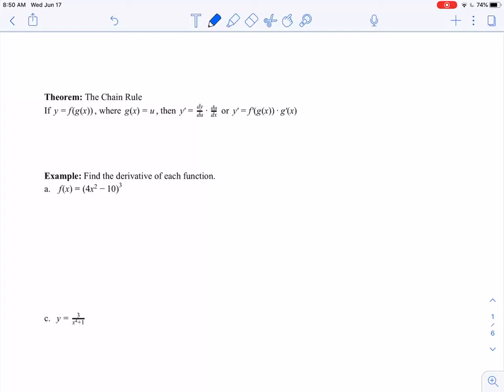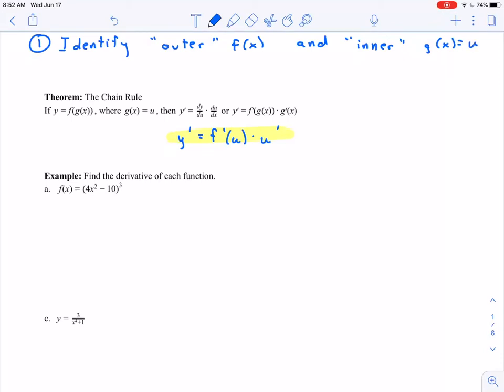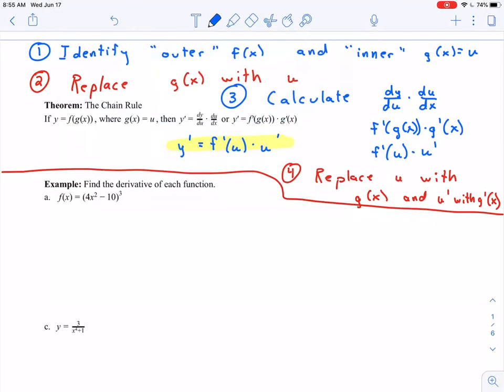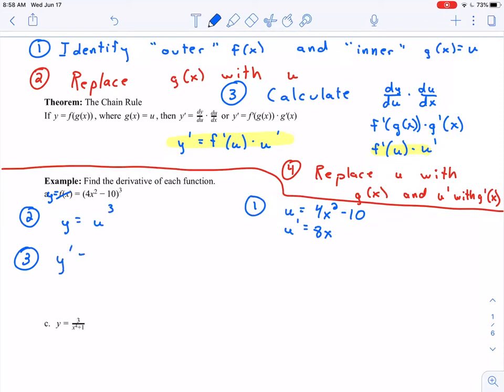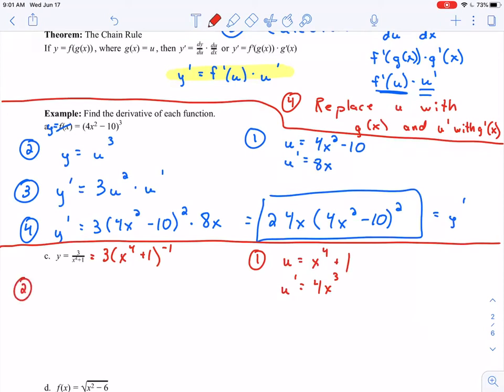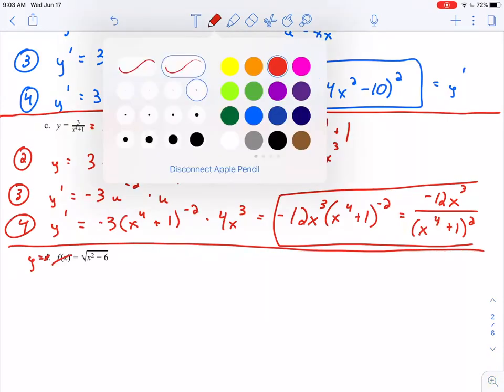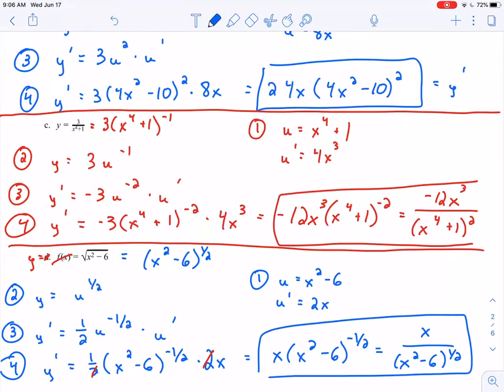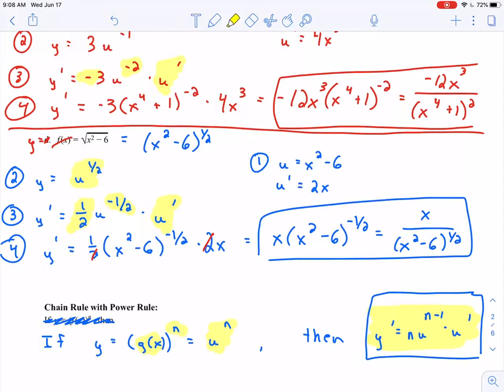3.4.2: General Chain Rule and u^n